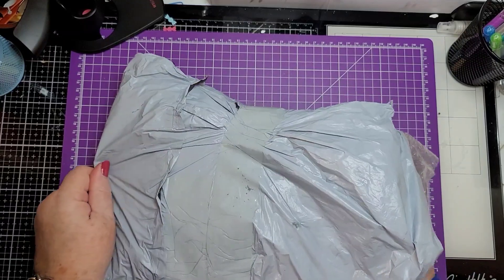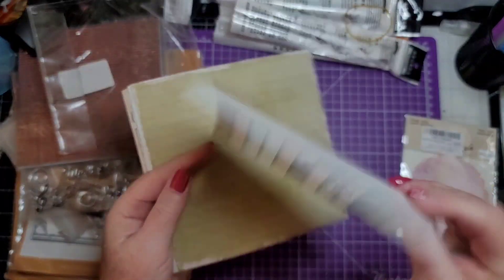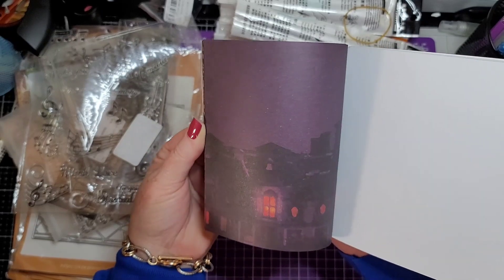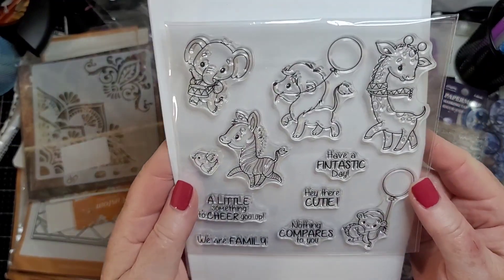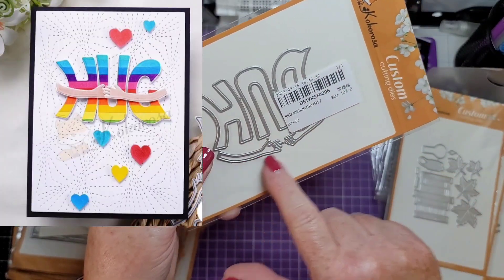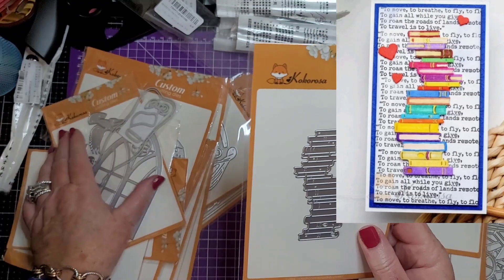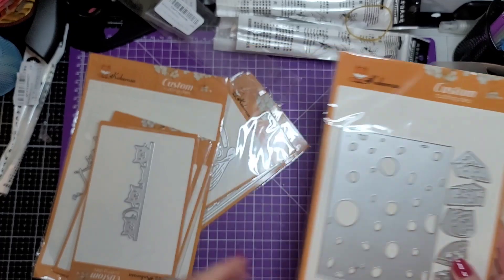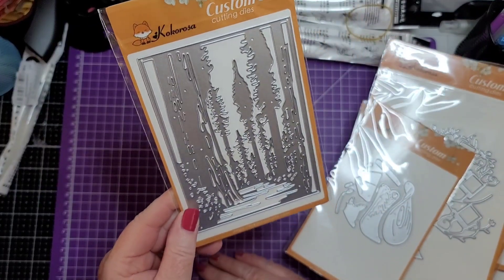NEW Kokorosa stamps, dies and more! (a little announcement at the end)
I'm on Instagram as @milehambennett. Install the app to follow my photos and videos.

If you like crafty items and/or vintage crafty items, check out my Mercari page.
(It's like ebay but much smaller and more user friendly! You can buy and sell with the greatest of ease. I HIGHLY recommend it!)